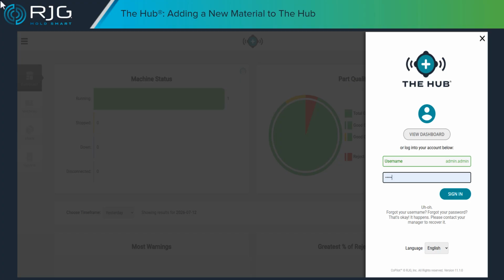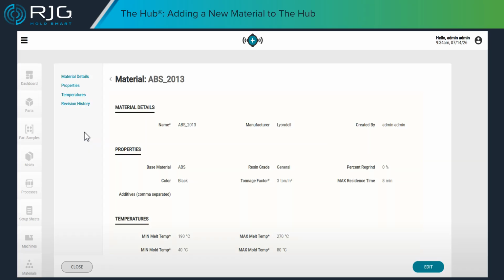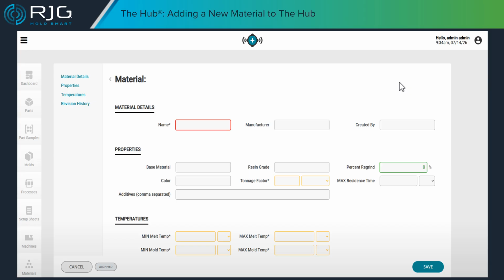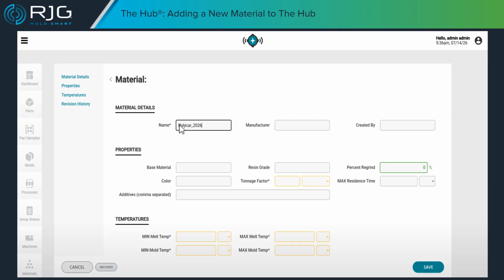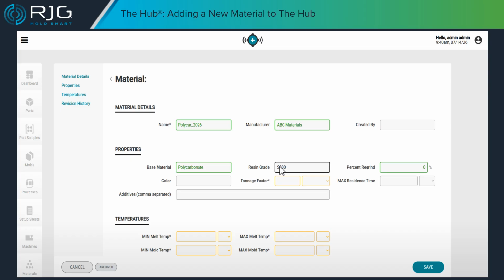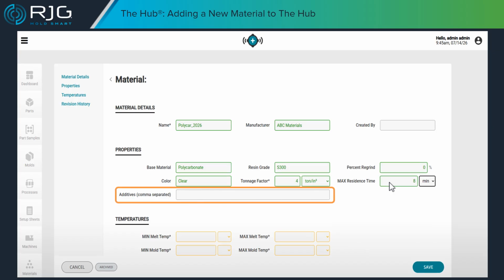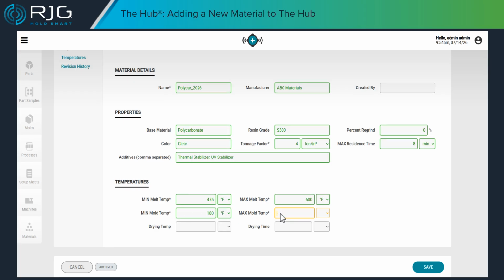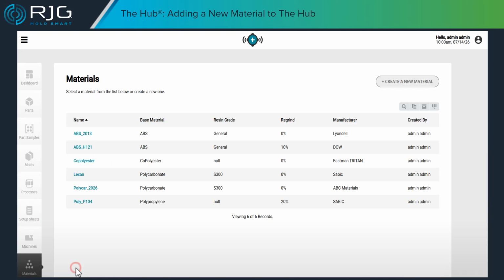The Hub®: How to Add a Material | RJG Tutorial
Learn how to add a new material to RJG's The Hub® database.

In this video, we walk through the process of creating a new material record in The Hub®, including how to access Materials from the Process Development Dashboard, review an existing material, and create a completely new material entry. The tutorial explains which fields are required to save the material, which fields are required for process transfer features, and which fields are optional.

You will also learn how to enter material details such as name, manufacturer, base material, resin grade, percent regrind, color, tonnage factor, maximum residence time, additives, and temperature information. The video also shows how to save the material, review the completed material record, edit the material later, and confirm that the new material appears in the main Materials list.